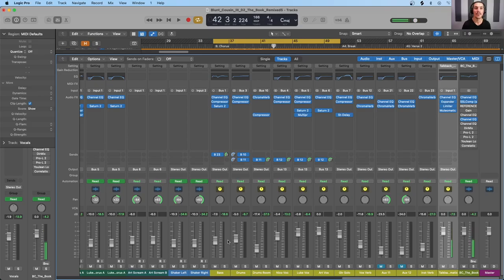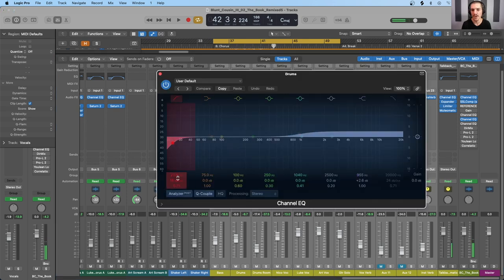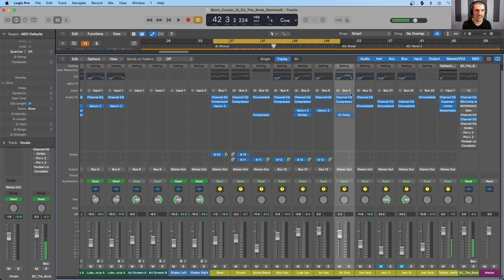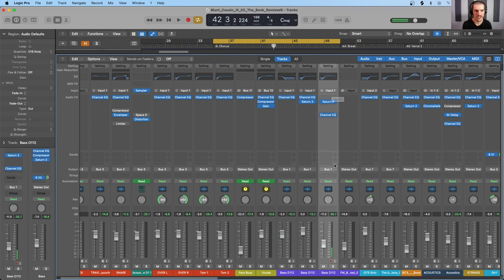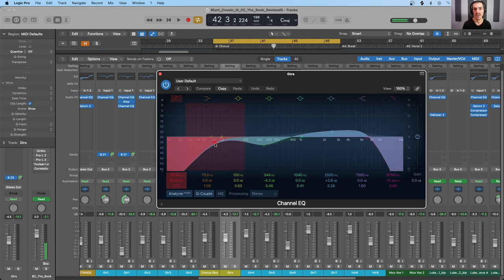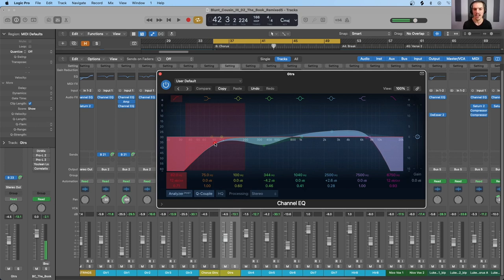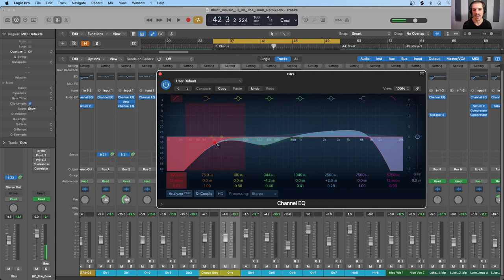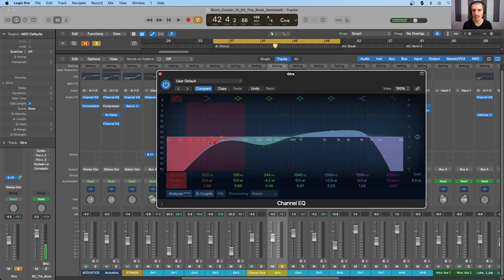The Most Important EQ Move In Mixing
This video is about high-pass filtering and why it can be considered the most important move/filter in EQ. We'll discuss its usefulness for cleaning up the low-end and opening up the mix as a whole.

Timestamps:
00:00 High-Pass Filtering
00:39 HPF Use Cases
03:26 Issues
04:45 Into The DAW
11:21 Wrap-Up And Free Resource